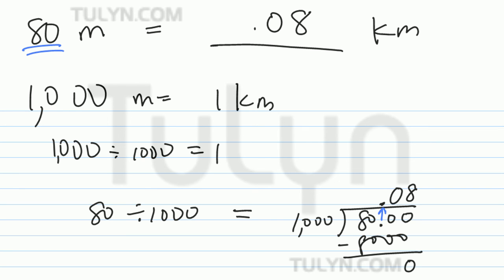conversion of metric units meters to kilometers